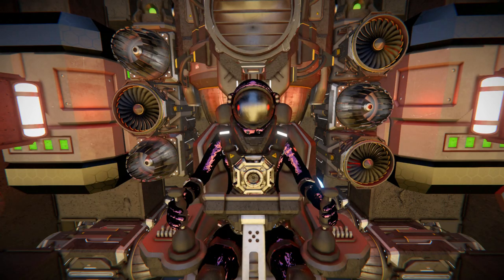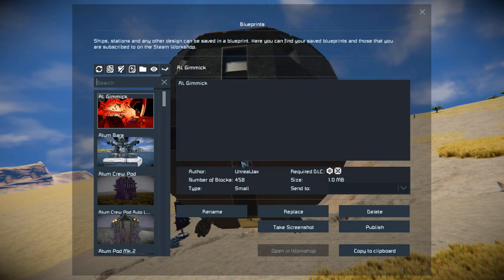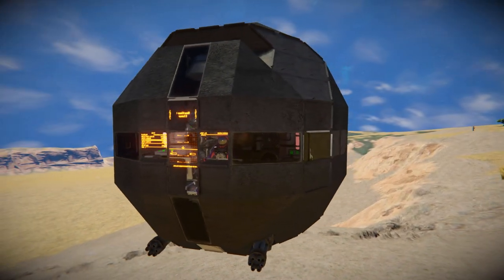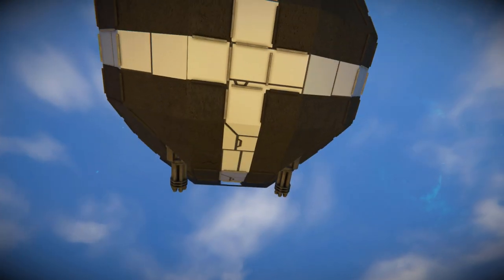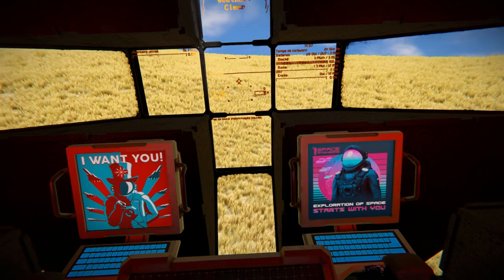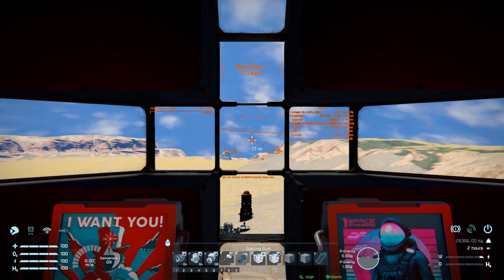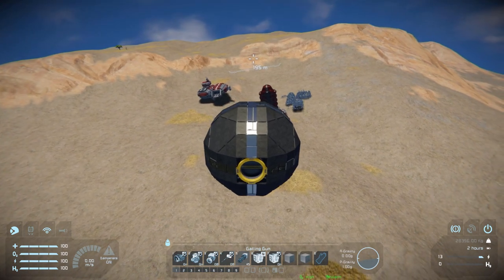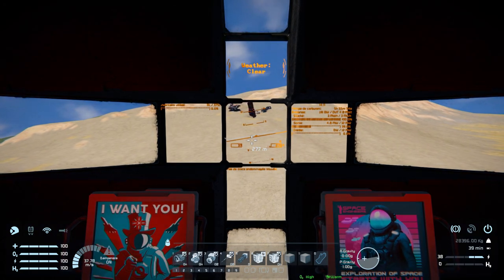The Sphere! - Space Engineers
This is the Sphere! A round, ball like ship for Space Engineers. This atmospheric fighter can be downloaded from the Steam workshop page and will contain everything you need to get this up and running! I go over this ships looks and features - like the hinge door and interior setup, then test it out to see how it handles and end it on a crash in to a massive ship half stuck in the ground!

0:00 Intro
1:20 Around The Outside, Around The Outside.
2:50 Interior Look
4:04 Cockpit Setup
4:43 Thruster Test
5:30 Shooting & Crashing...